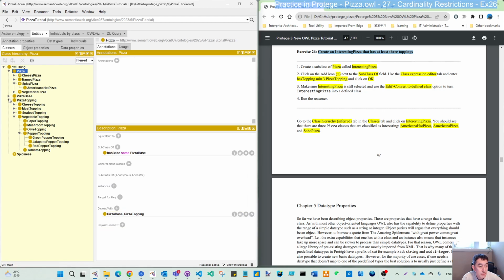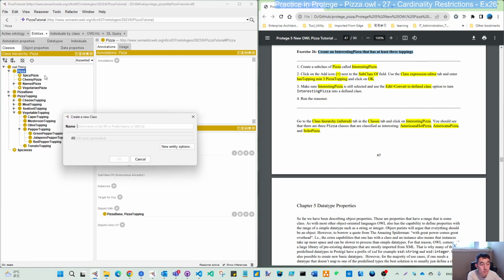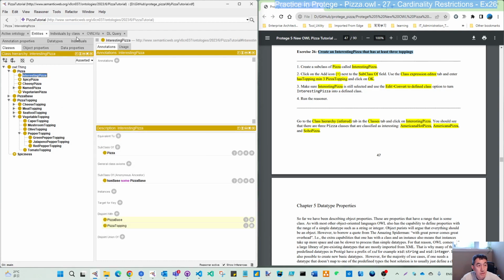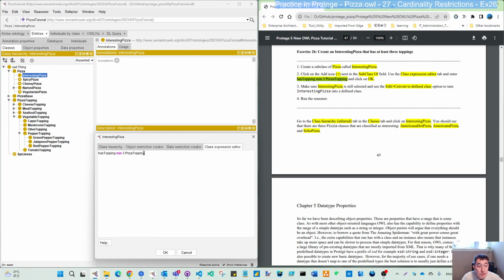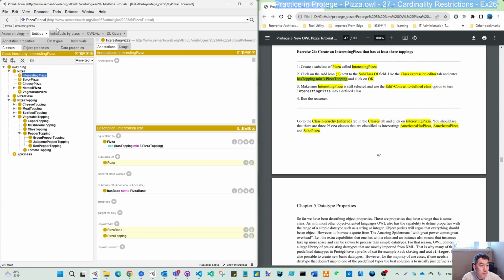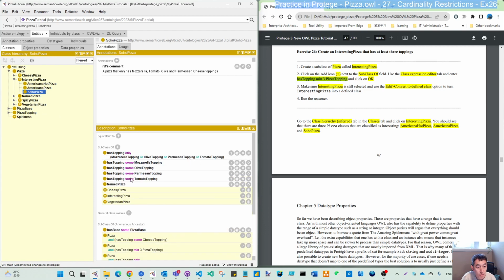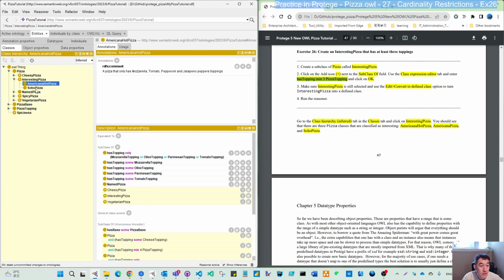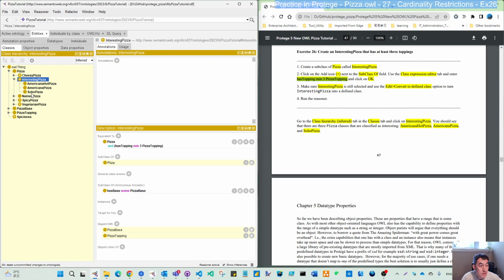Build Ontology in Protege (pizza.owl) - 27 Cardinality Restrictions ex26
Exercise 26: Create an InterestingPizza that has at least three toppings